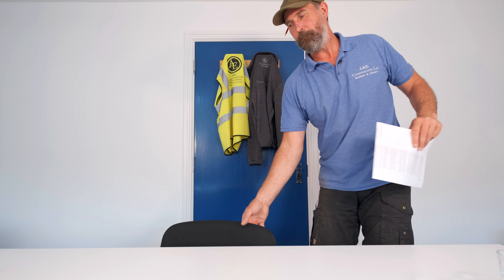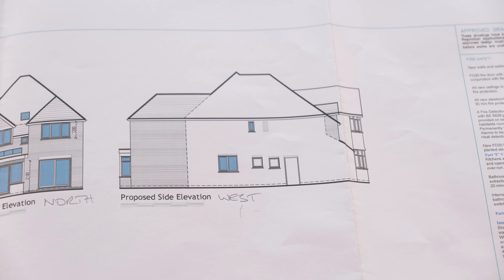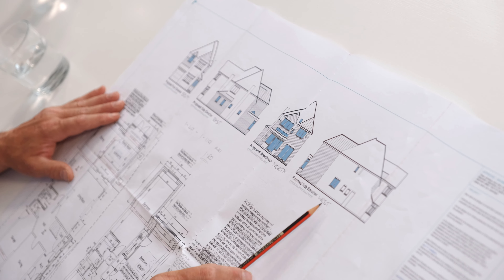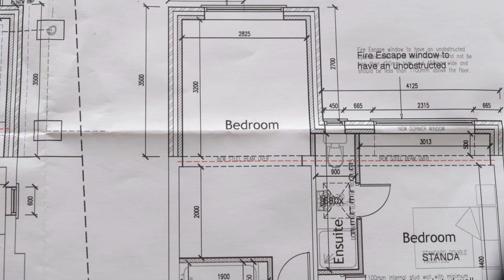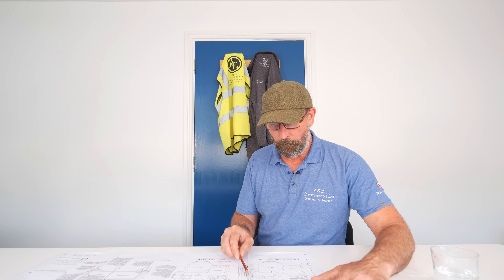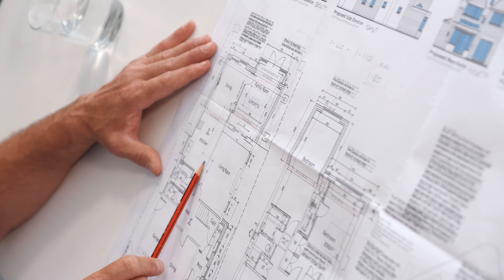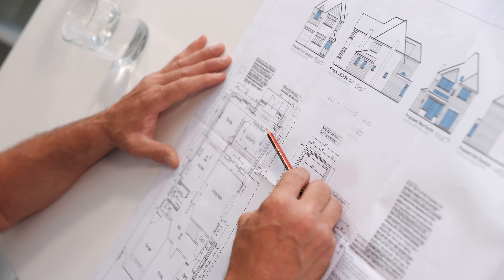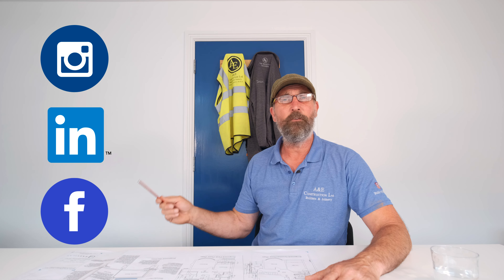WE WANT YOUR THOUGHTS ON OUR EXTENSION PROJECT | Introduction to our Two Storey Extension Project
In this video Tony runs through our new two storey house extension project we've got in the pipeline. He shows you the architectural plans and looks at the project plan outline. The floor plan and exterior elevation details are discussed - another exciting series coming your way very soon. We would love to hear your thoughts on anything you would like us to feature in detail as we film the progress of this extension project. Make sure you leave those ideas and comments below! Take care and have a great week everyone!

PLEASE NOTE: we’ll endeavour to answer questions and comments as soon as possible depending on work schedules.